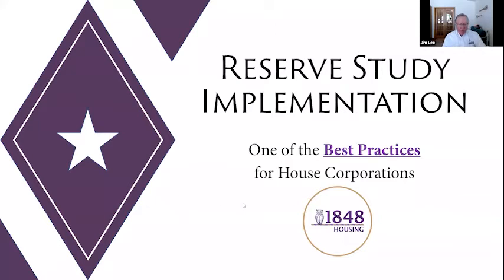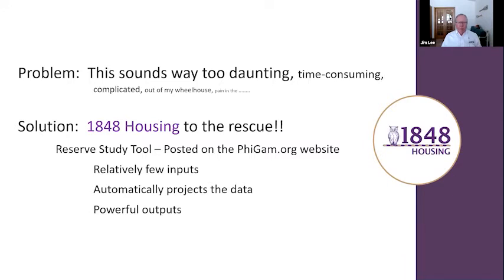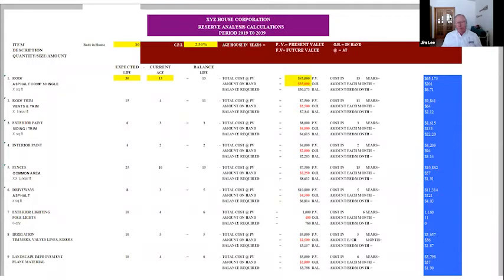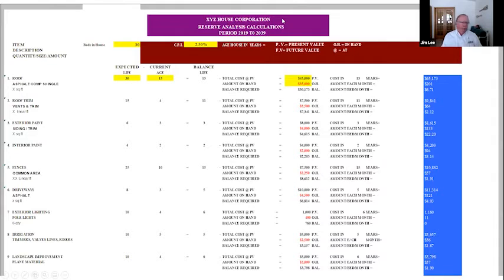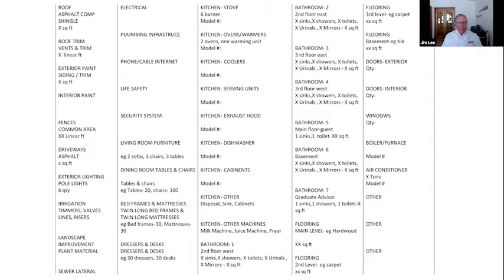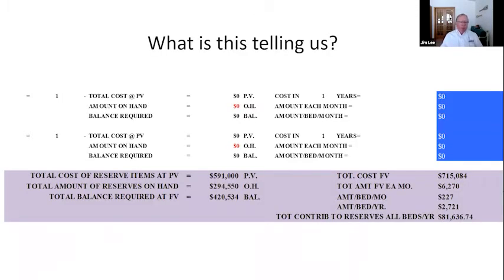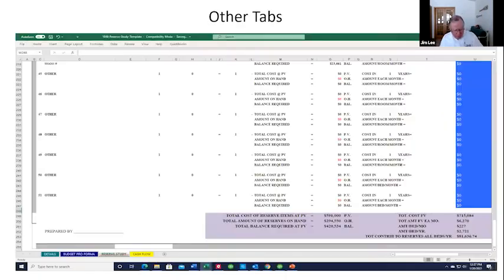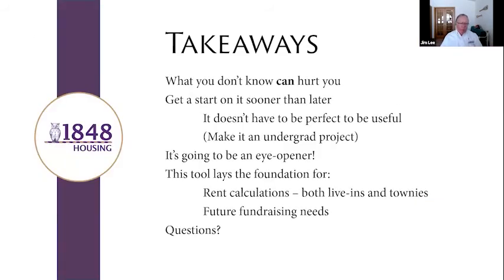2021 Housing Conference: Getting Started with a Reserve Study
Jim Lee (Minnesota 1978), member of the 1848 Housing Committee, leads a discussion on how to get started with a reserve study, which helps your House Corporation in 2021 and beyond.

The 2021 Housing Conference was held on January 23, 2021, and it was hosted by the 1848 Housing Committee.